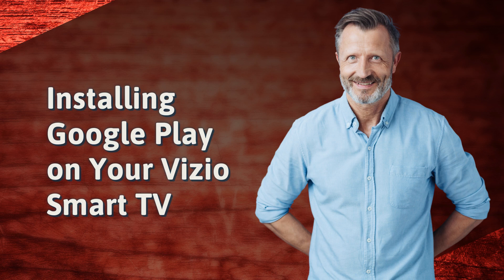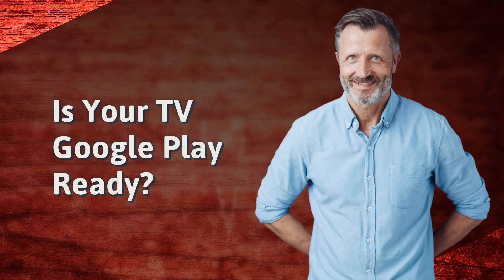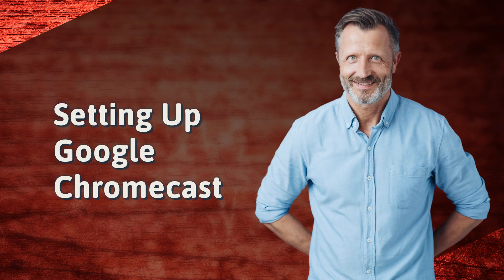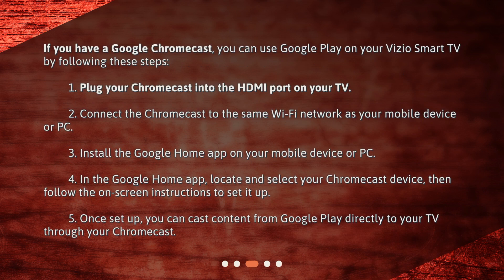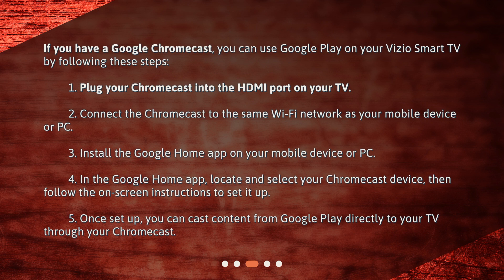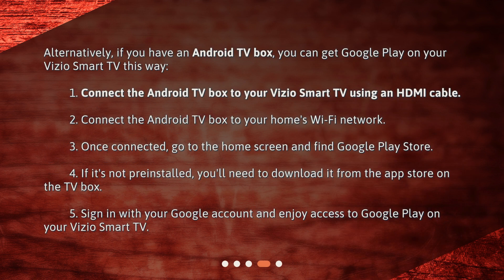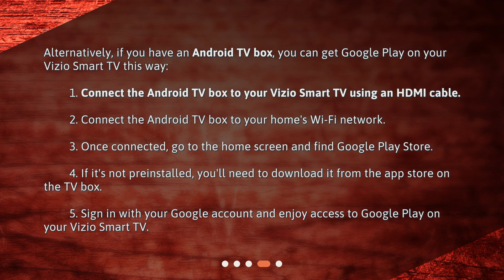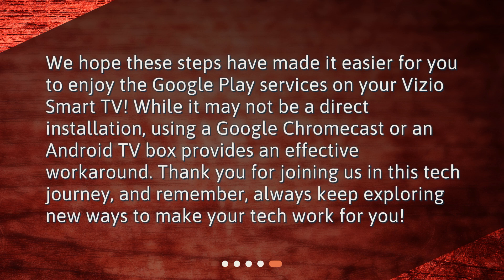Installing Google Play on Your Vizio Smart TV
What are the steps to get Google Play on my Vizio Smart TV? • Get your favorite apps and games on your Vizio Smart TV with Google Play! Follow these simple steps to set up Google Chromecast or an Android TV box and start casting directly to your TV. Don't miss out on the fun - watch now!

00:00 • Installing Google Play on Your Vizio Smart TV
00:22 • Is Your TV Google Play Ready?
00:54 • Setting Up Google Chromecast
01:36 • Setting Up an Android TV Box